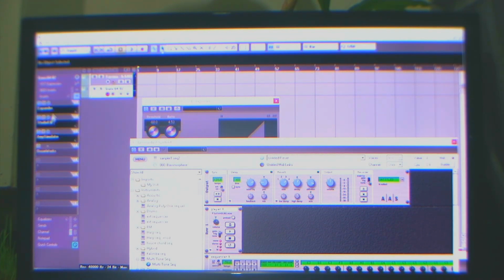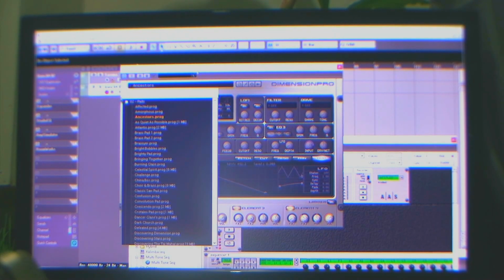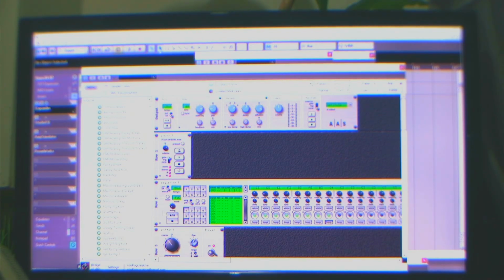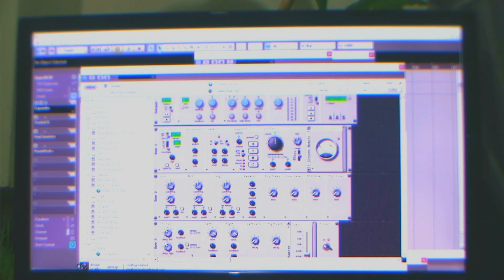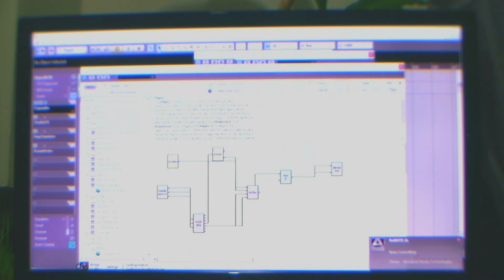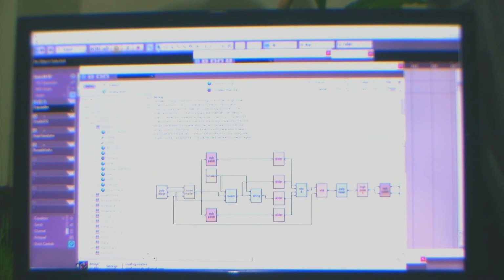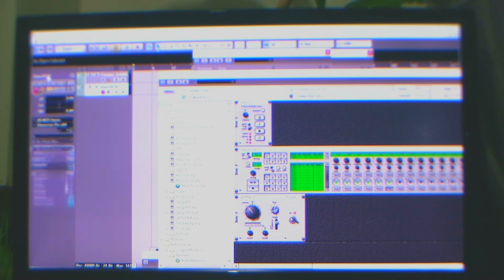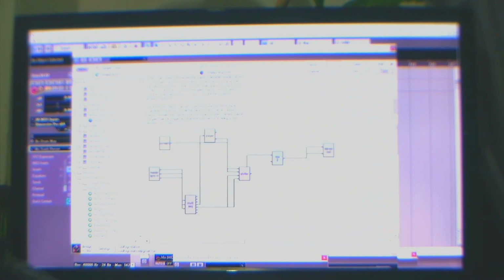VST tips and tricks featuring Tassman 4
In this video I share some VST tips including using an expander to get a more analogue sound and building a sequencer that plays samples in Tassman 4